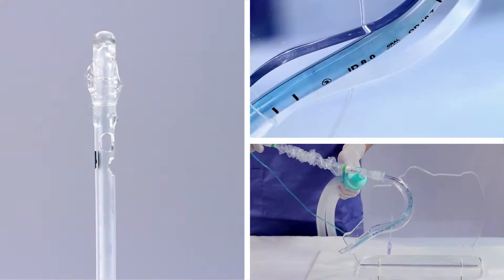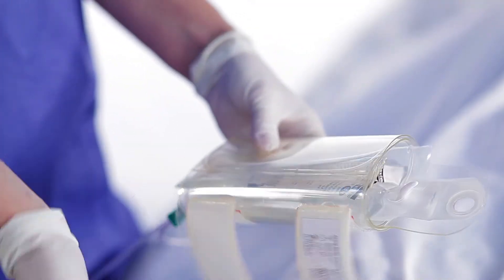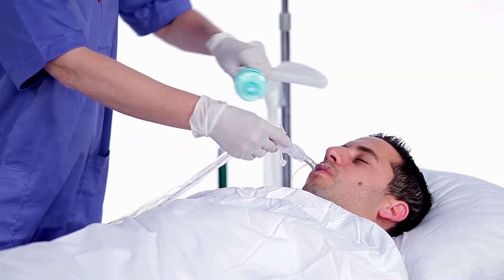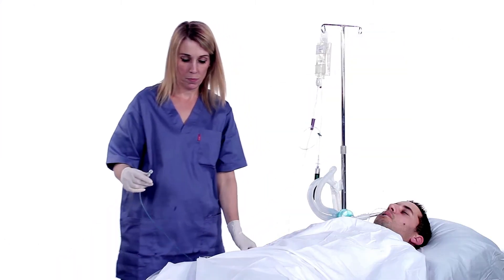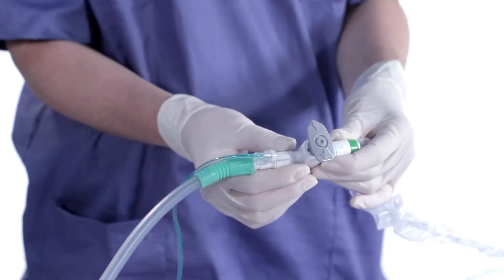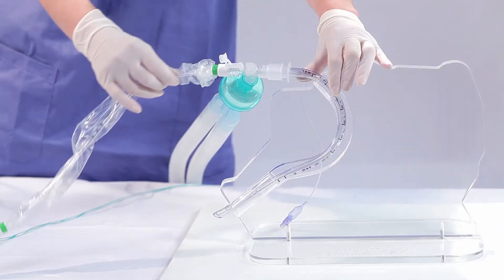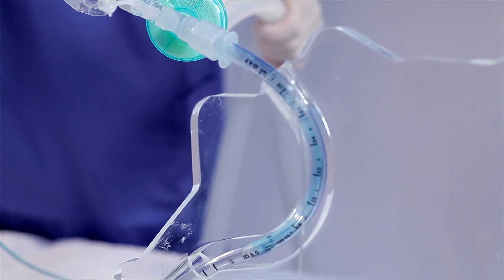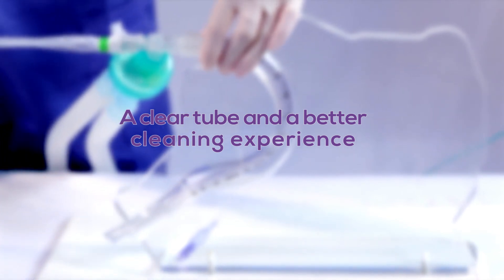Biovo_Instructional Video